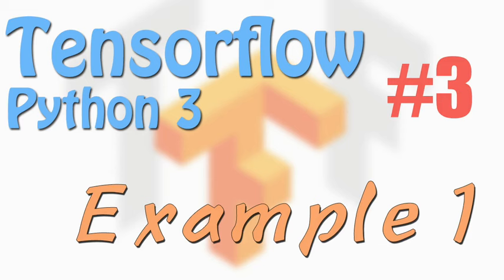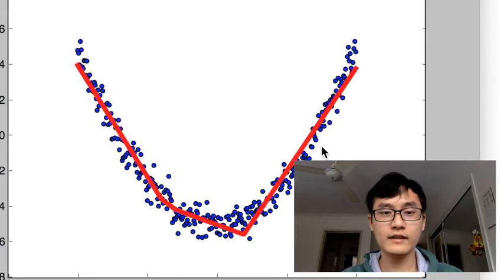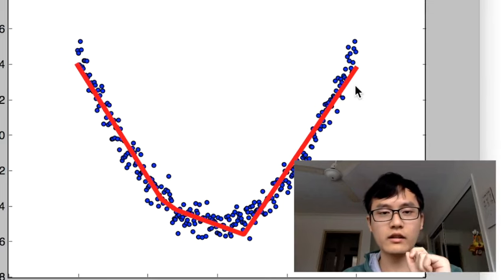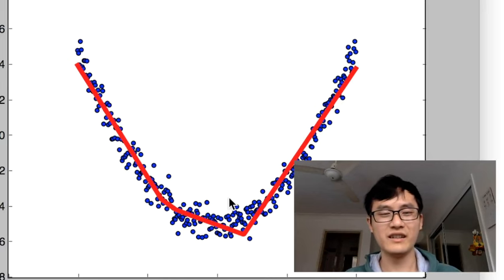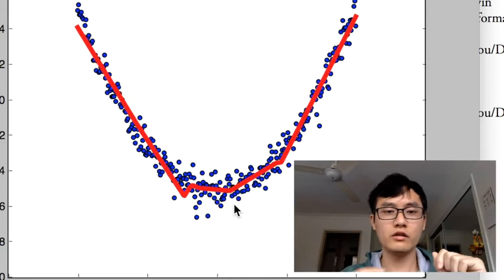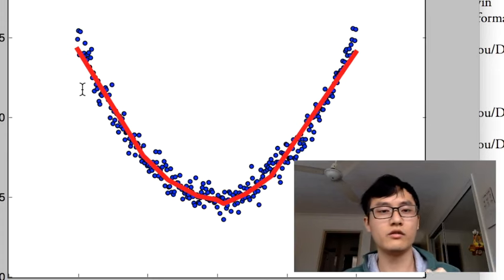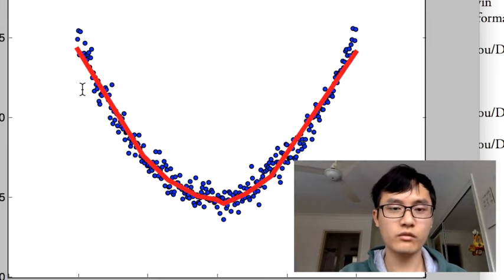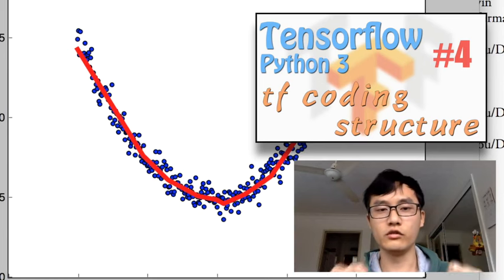Tensorflow 3 example1 (neural network tutorials)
Machine learning let computer to match the prediction line with the data. ML knows how much error between prediction and real data, so it minimise the error to improve the weights and biases in order to improve the predicted accuracy.